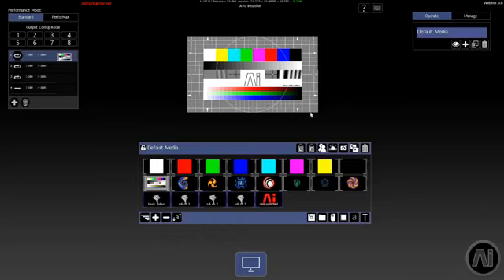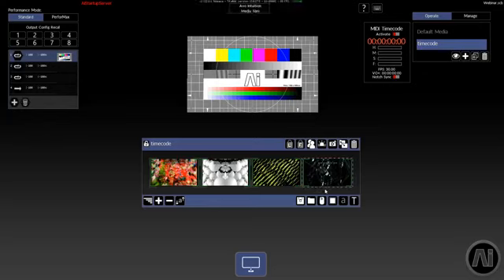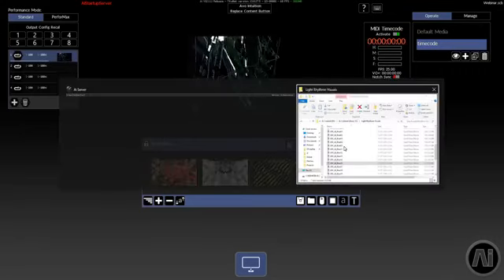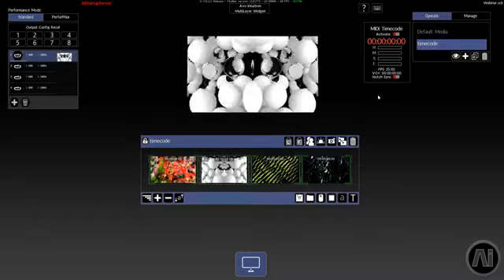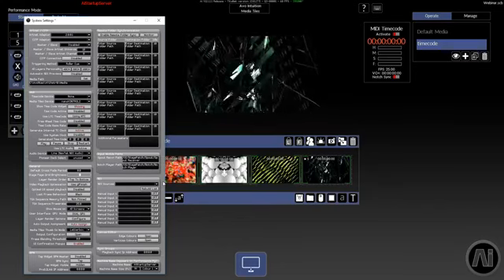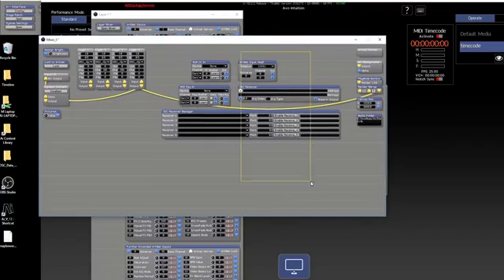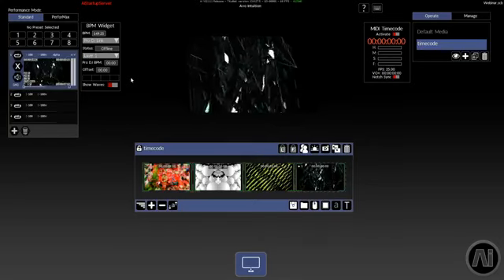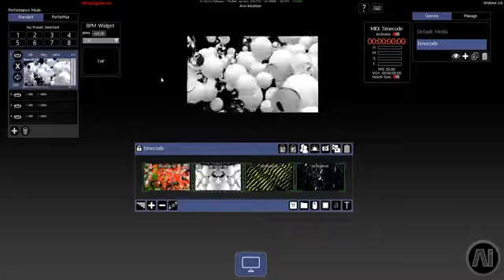Ai- External Control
Your chance to rewatch our live session from facebook on external control